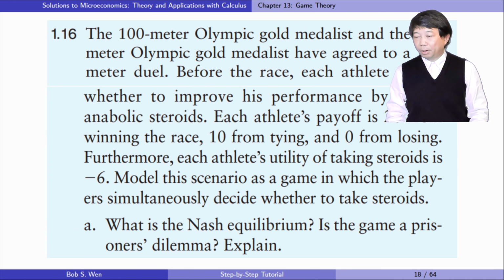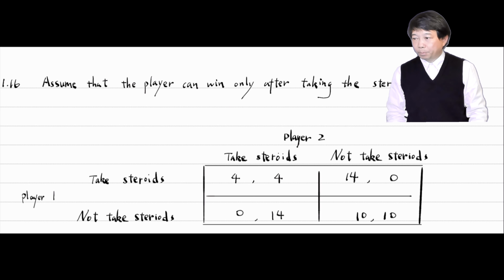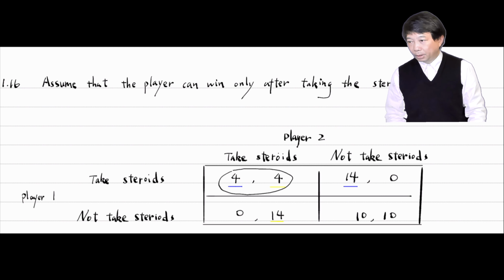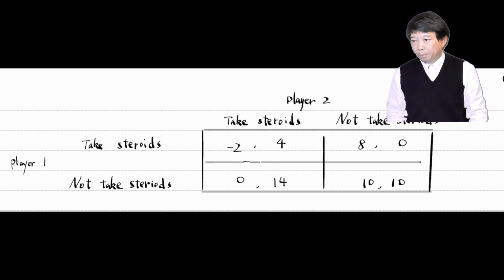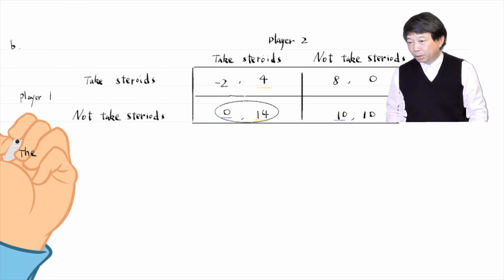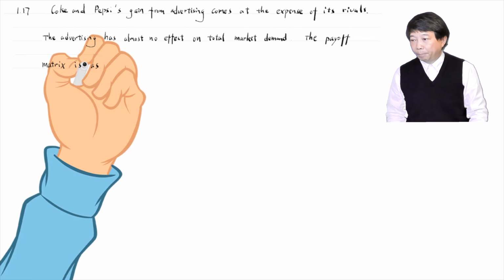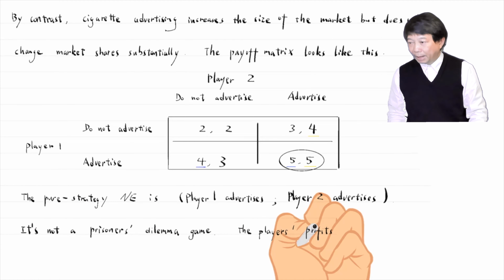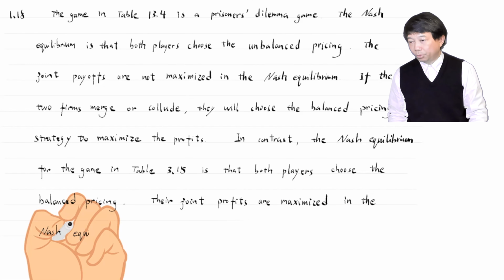Solutions to 13.1 Static Games (1.16-1.18) | Microeconomics Theory and Applications | Tutorial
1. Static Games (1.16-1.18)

00:00 Exercise 1.16
06:14 Exercise 1.17
08:11 Exercise 1.18

Hi, I am Bob. Welcome back to the step-by-step tutorial on how to solve the exercises in the textbook "Microeconomics Theory and Applications with Calculus", 5th Edition, by Professor Jeffrey Perloff. We will answer the last three questions for the static games section today.

1. Solutions to Microeconomics Theory and Applications with Calculus 5th Edition,
2. Solutions to Introductory Econometrics A Modern Approach 7th Edition,
3. Introductory Stata (2022), and
4. Introductory Microeconomics (2022).